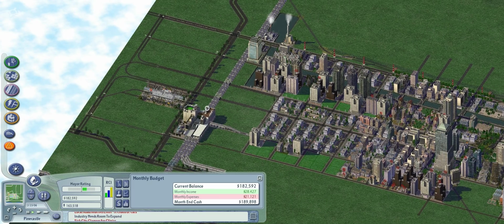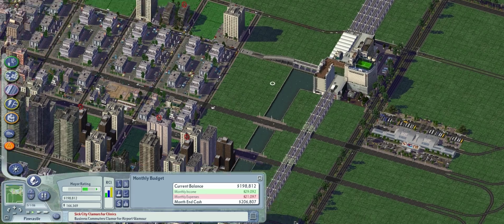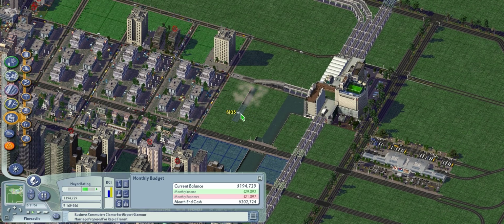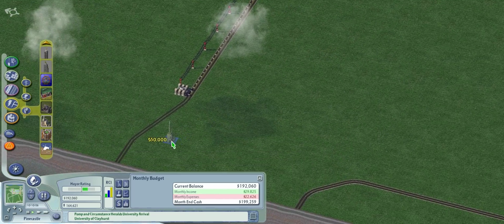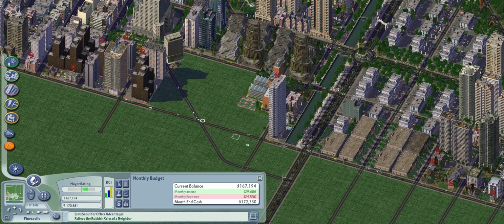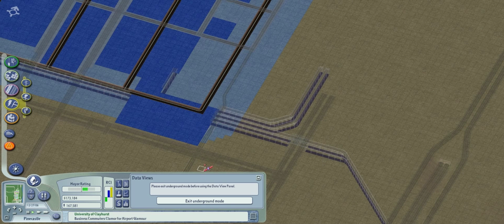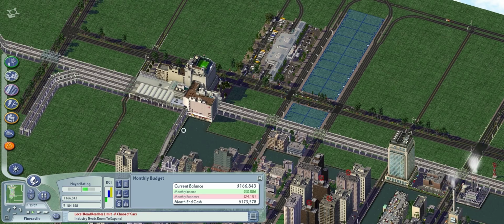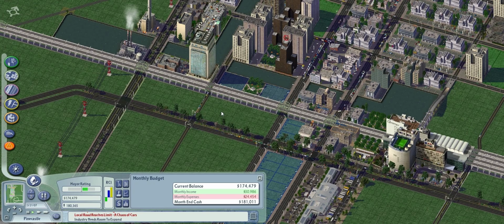SimCity 4: Let's Play Pinecastle, episode 6 (civic facilities)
In this episode I do some more expansion of civic facilities in my city.

A link to SimCity 4 Startup Manager (useful for region resizing)